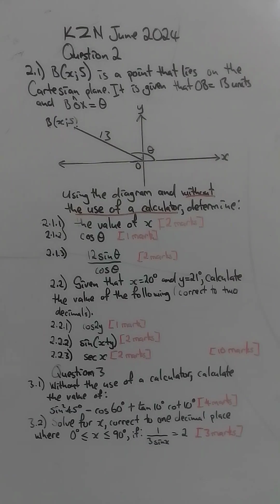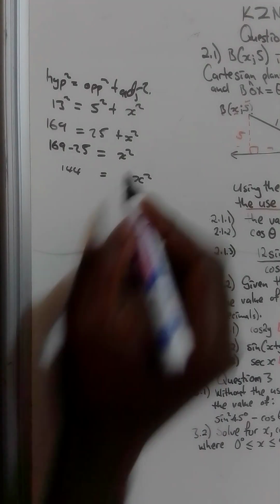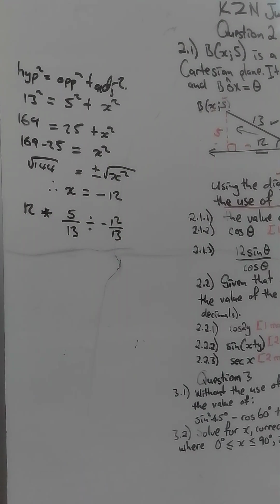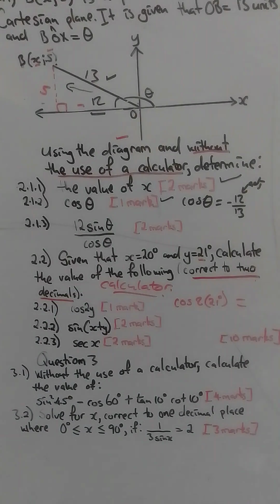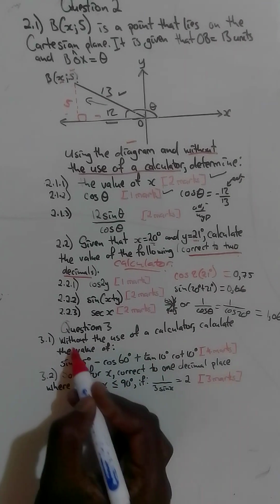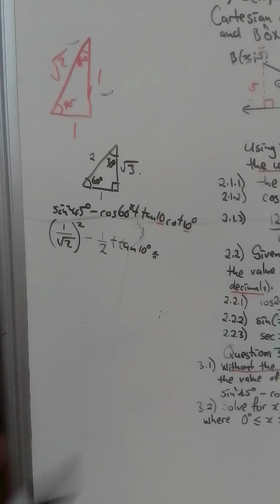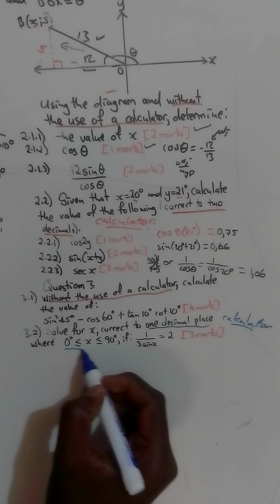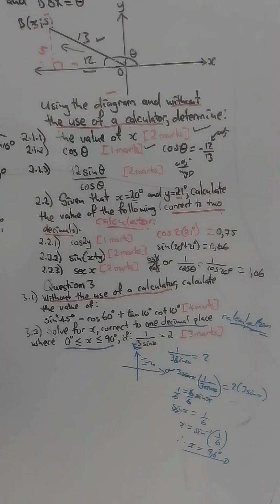Grade 10 Mathematics Paper 2 June 2024 KZN| Fully Explained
In this video, we break down Question 2, Question 3, and Question 4 from the KZN June 2024 Common Test (NSC Grade 10).
We walk through every single question step-by-step, showing you how to tackle Cartesian plane problems without a calculator, evaluate trig ratios, solve trigonometric equations, and write out formal geometric proofs!
🕒 Timestamps
0:00 - Intro
0:45 - Question 2.1: Working on the Cartesian Plane (Finding x, \cos\theta, and evaluating \frac{12\sin\theta}{\cos\theta} without a calculator)
04:15 - Question 2.2: Calculator-based Trig Functions (\cos 2y, \sin(x+y), and \sec x given specific angles)
07:30 - Question 3.1: Evaluating Special Angles (\sin^2 45^\circ - \cos 60^\circ + \tan 10^\circ \cot 10^\circ)
10:15 - Question 3.2: Solving Trigonometric Equations (Finding x for \frac{1}{3\sin x} = 2)
13:00 - Question 4.1: Geometry Proofs (Proving that the opposite sides of a parallelogram are equal)
17:30 - Summary & Exam Tips
📝 What You Will Learn in This Video:
How to apply the Theorem of Pythagoras to find missing coordinates on the Cartesian plane.
How to handle negative and positive signs in the second quadrant.
The trick to simplifying expressions with reciprocal ratios like \cot 10^\circ without a calculator.
How to properly isolate and solve for an unknown angle x in equations involving fractions.
Step-by-step logic and notation required to score full marks in Euclidean Geometry proofs.